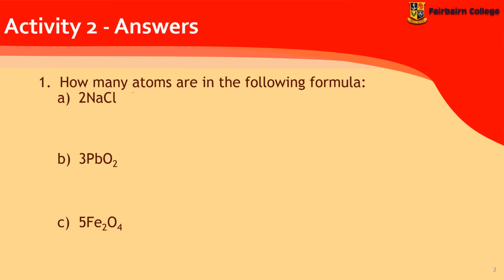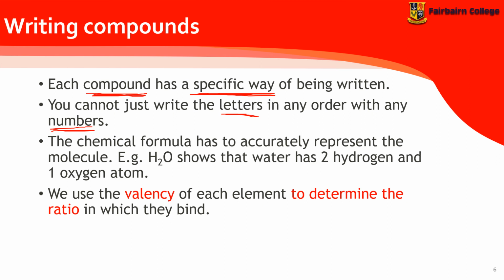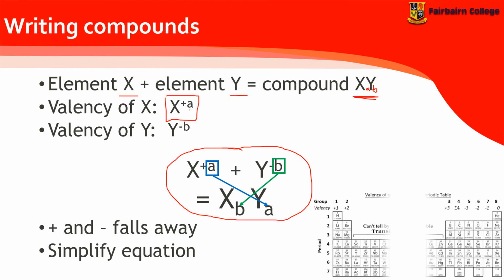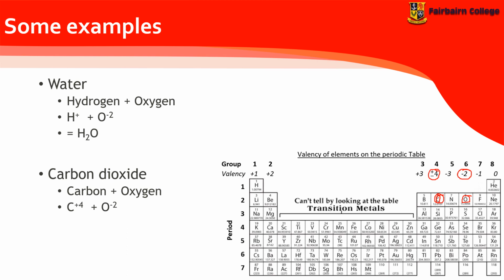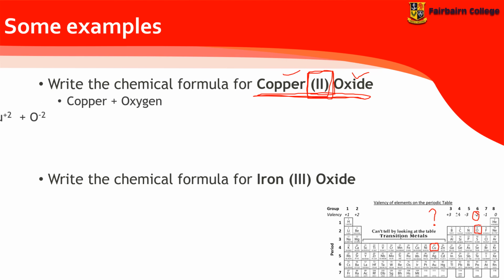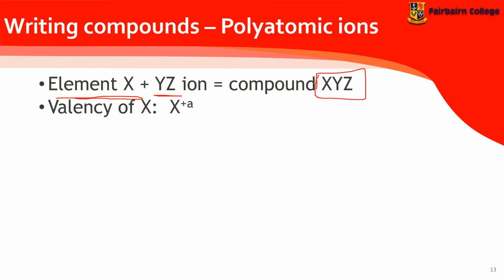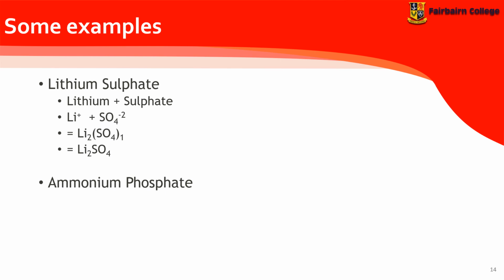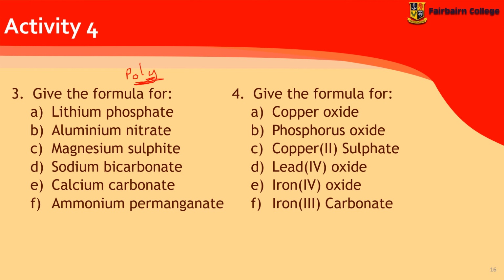Gr 9 NS - Chemistry: Writing compounds